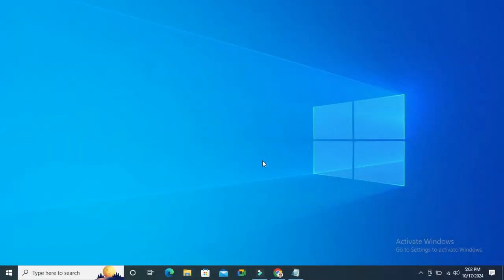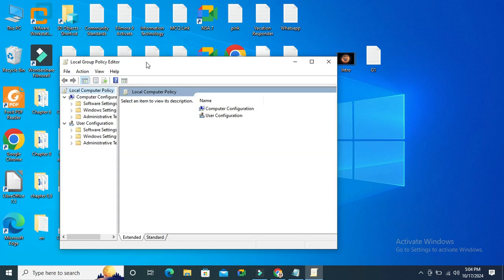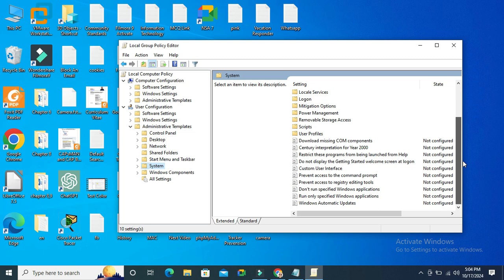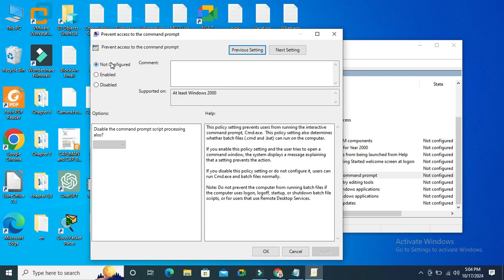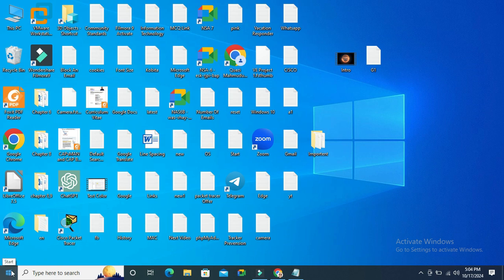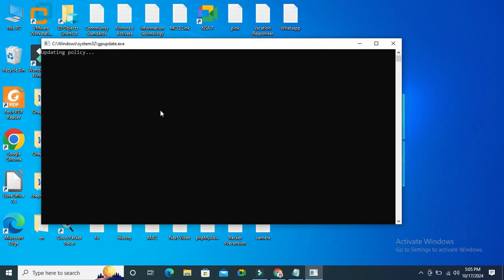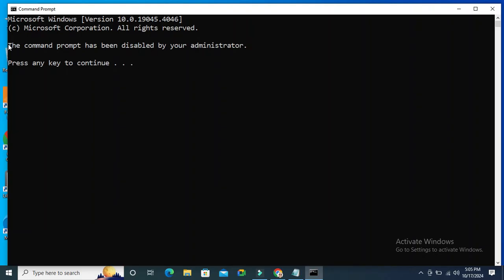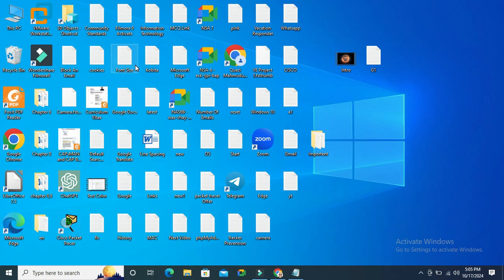How to Prevent Access to The Command Prompt In Windows 10